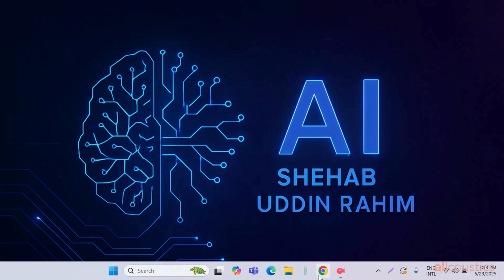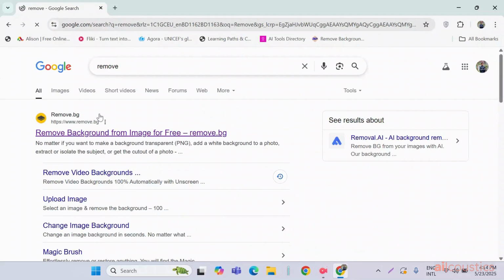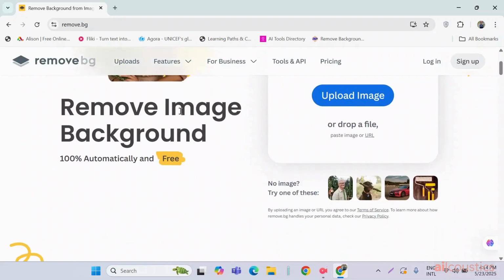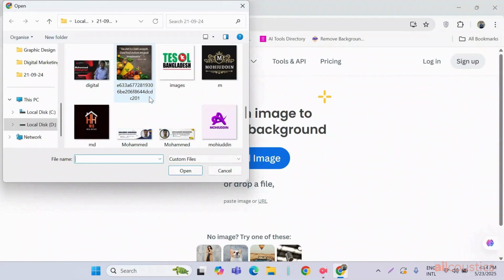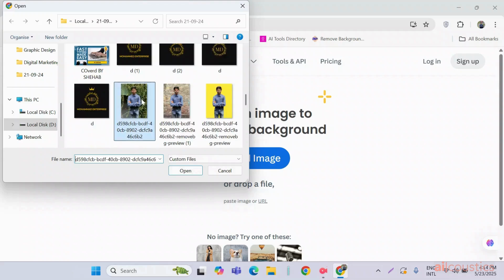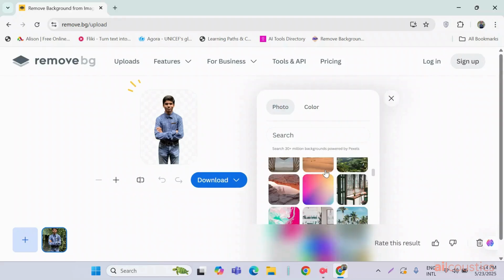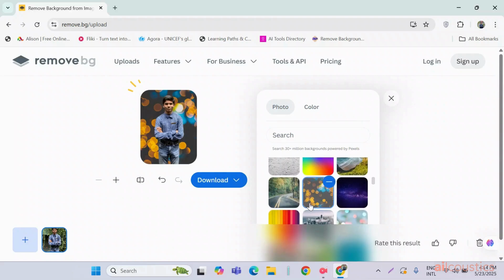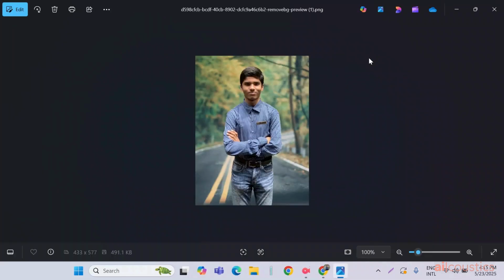How to Change Photo Background || Free & Fast Tutorial 2025 || Shehab Uddin Rahim || ICT With Shehab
Learn how to change the background of any image in just minutes! 🌟
In this easy tutorial, I’ll show you step-by-step how to remove and replace image backgrounds using **Remove. BG** (no Photoshop needed!)